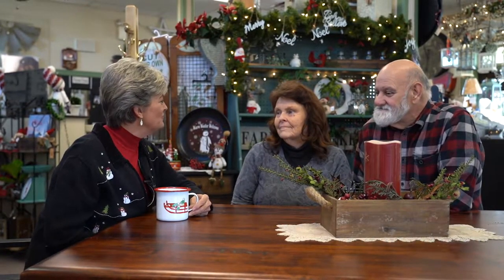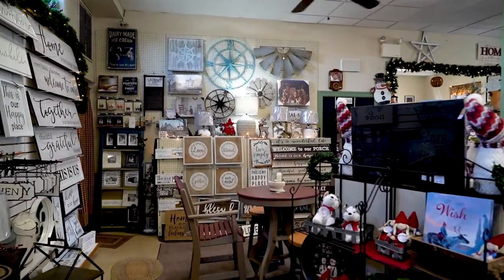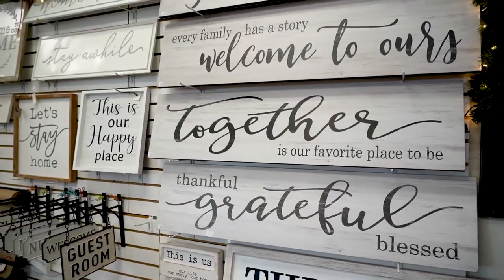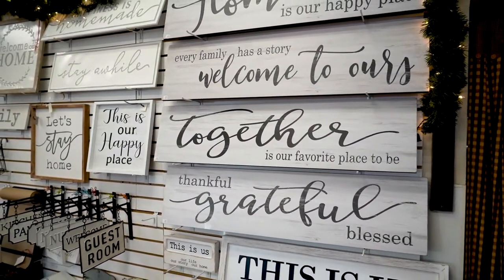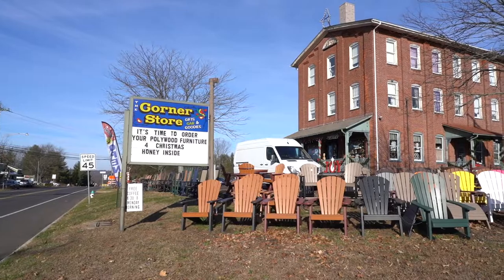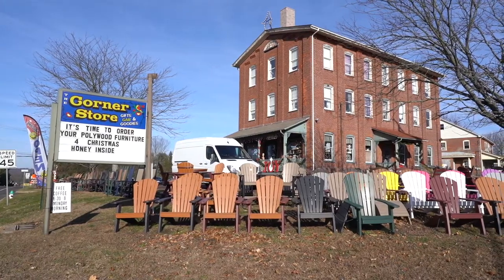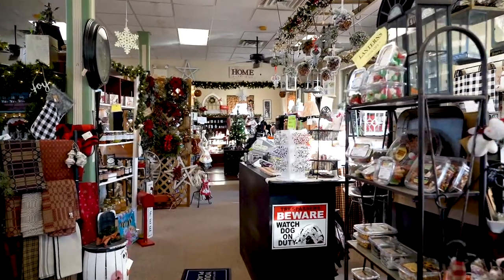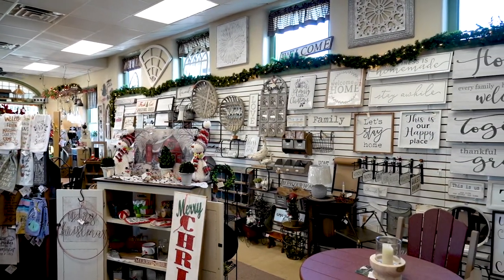Community Spotlight: The Hidden Talents Corner Store │ Harleysville Gift Shop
This week Claire and Bev paid a visit to a local gift shop, the Hidden Talents Corner Store! Here at Moments Marketing we love to invest in our community and showcase local businesses with the same quality that we market our homes. We really enjoyed hearing how this wonderful store got it's start!